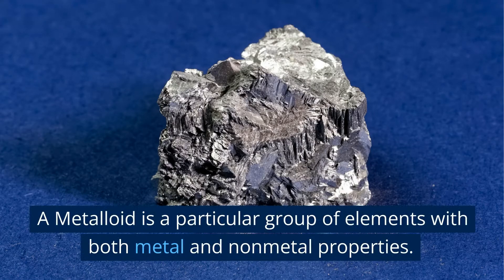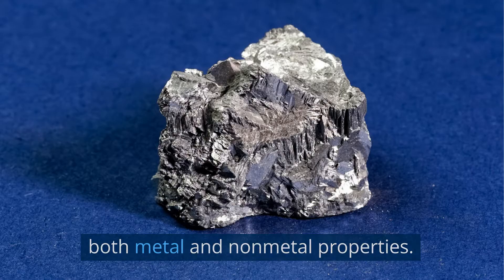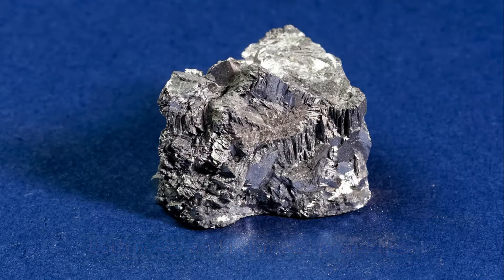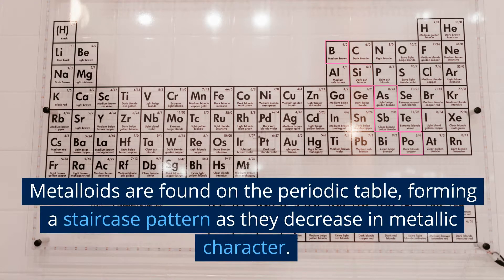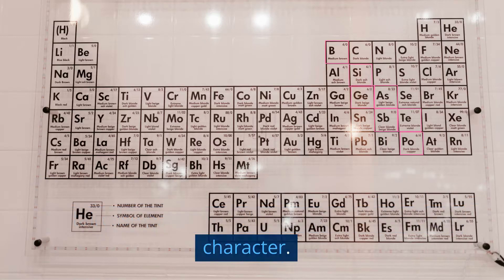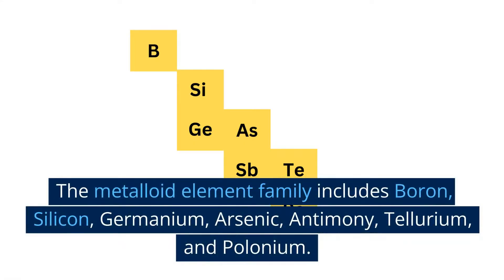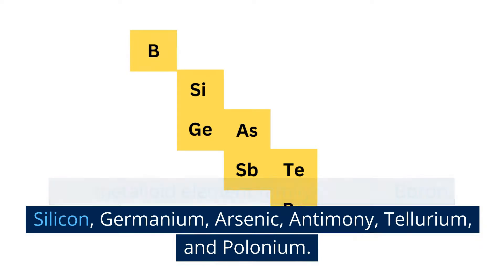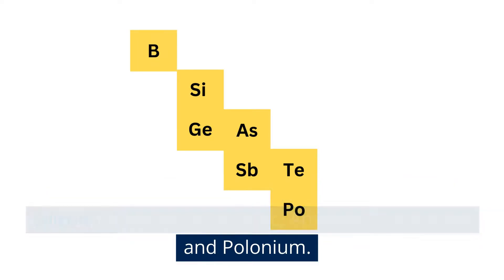Boron: The Overlooked Metalloid | Borates Today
Boron is a metalloid, meaning it has the properties of both metals and nonmetals. It has an atomic number of 5 and is located in Group 13 on the Periodic Table.

It is versatile in many everyday items such as borax, borosilicate glass, fertilizer, and even boric acid. Boron can also be used to make strong, lightweight materials like boron filaments for aerospace applications.

Its ability to form complex compounds makes boron an important element for scientists studying chemistry and materials science.

Borates Today publishes news, insights,  guides, latest special reports about boron, borates, and borax for investors, researchers, and readers interested in Decarbonization, Advanced Energy, Food Security, and Micronutrients.